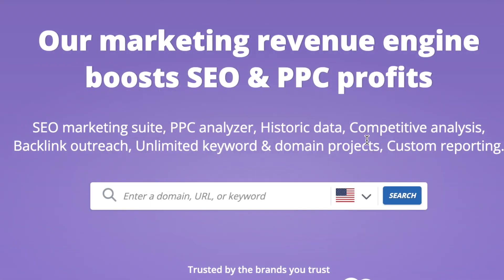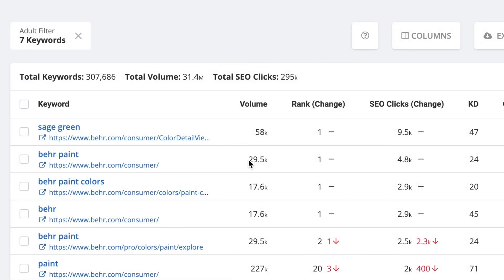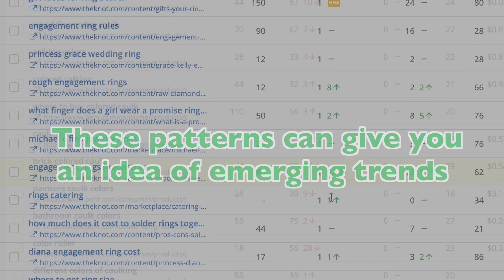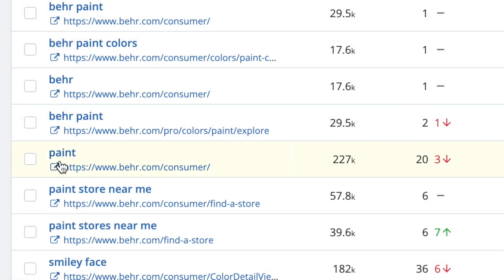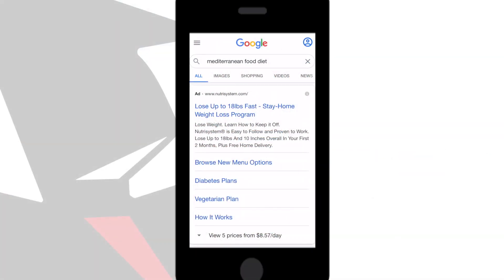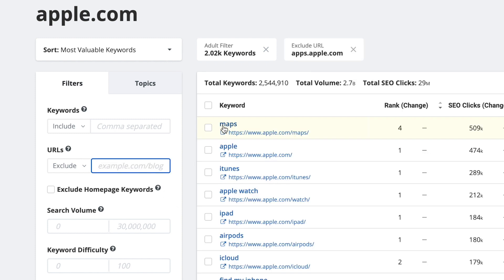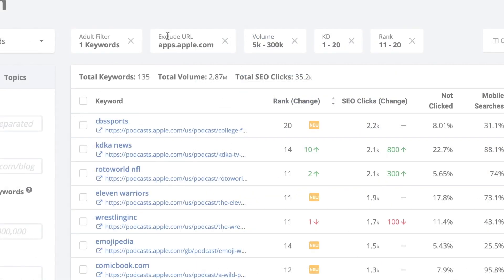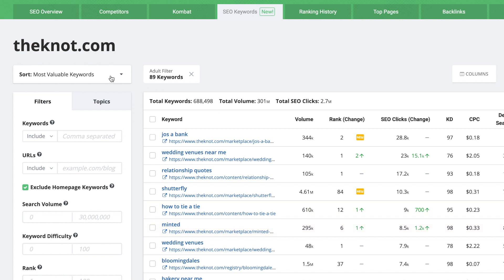Find Your Best SEO Keywords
Welcome to SpyFu's SEO Keywords tool!

Do you want to find good SEO keywords in your industry to help build successful content and bring qualified people to your site?

In this video you’ll learn how to use SpyFu to find top performing organic keywords in your niche. We’ll cover how to sort and filter your top competitor’s keywords and find that low hanging fruit you can take advantage of.

We will go over:
0. Start (0:00)
1. SEO Research (0:55)
2. Base Metrics - starting with Volume (1:54)
3. Rank & Rank Change (3:11)
4. SEO Clicks (4:05)
5. Keyword Difficulty (5:23)
6. Cost Per Click (5:45)
7. Desktop Searches (6:46)
8. Not Clicked (7:37)
9. Combining Metrics (8:19)
10. Filters (8:53)
11. Exclude Homepage Keywords (9:47)
12. Additional Min/Max Filters (9:03)
13. Topics (11:02)
14. Sort (12:13)
15. Wrap Up (12:52)